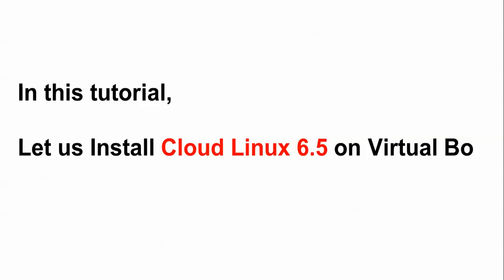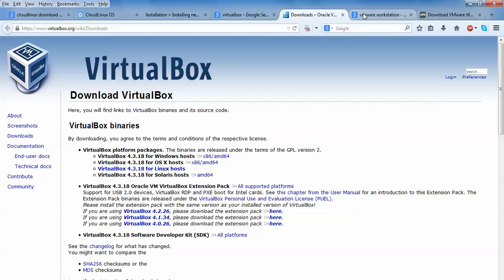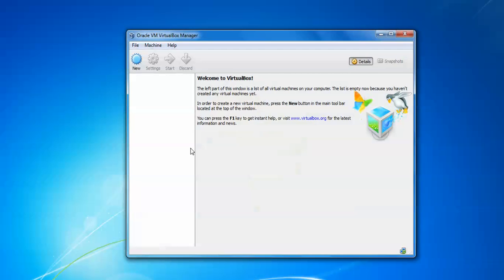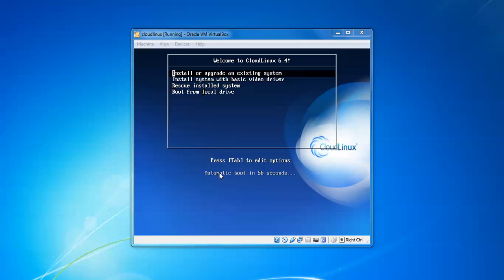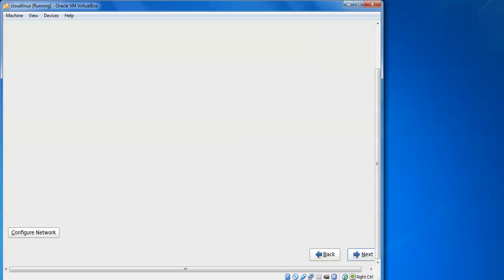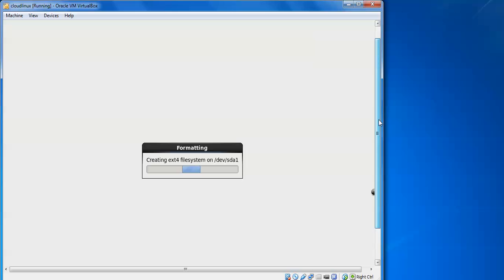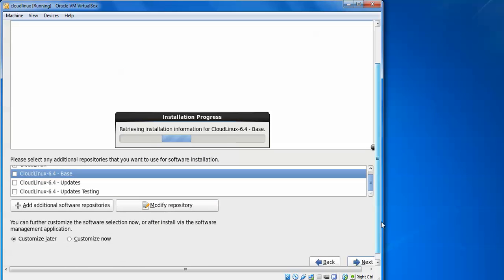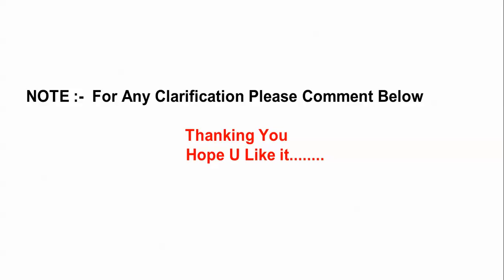How to Install CloudLinux Server 6.5 on Virtual Box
Hello Everyone,

Let Us Install CloudLinux Server 6.5  in Virtual Box   -  64Bit

You Can also Install in  Vmware Workstation 11.

1. 700MHz x86 Processor to Dual Core Processor.
2  384MB to 1GB of system memory (RAM).
3. 5GB to 10GB of Disk Space.
4. Graphics Card and Display capable of at least 1024x768.
5. Either a CD/DVD drive or a USB port for the installer media.
6. Internet Access

Or
Another Link to Download Virtual Box

Select -- Virtual Box 4.3.X for Windows hosts 32 or 64 bit.
(Where 'X' is the Latest Version)

size - 1.3GB

For Full Screen Resolution
Step5 :- sudo apt-get install virtualbox-guest-dkms virtualbox-guest-utils virtualbox-guest-x11                or
Step6 :- sudo apt-get install virtualbox-guest-dkms
Restart the VM and enjoy screen-size.

Mount the Guest Additions by selecting Devices -- Insert Guest Additions CD image… (or you can press Host + D)
Step7 :- run the VBoxLinuxAdditions.run script within the newly mounted cd
         or  sh VBoxLinuxAdditions.sh

For Reset Root Password
For remaining installation please Keep watching my video
PLEASE REMEMBER USERNAME & PASSWORD During Installation of Ubuntu Desktop 14.10 LTS
if you Forget username or password or then you can reset by watching below video.